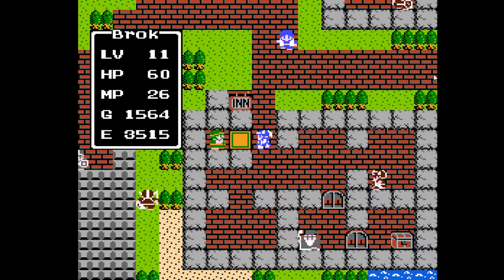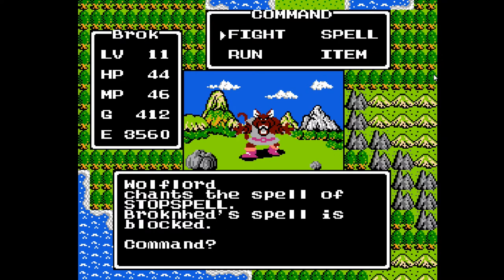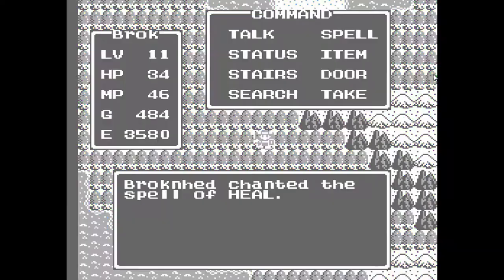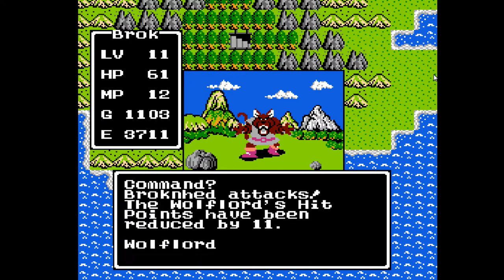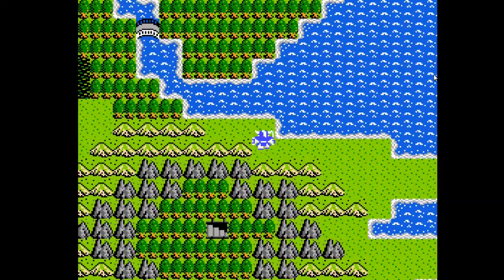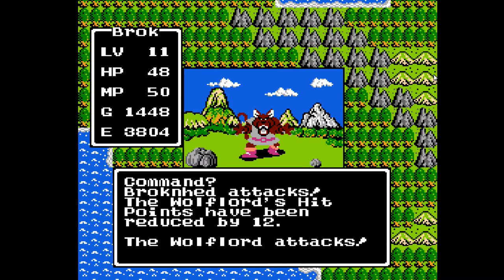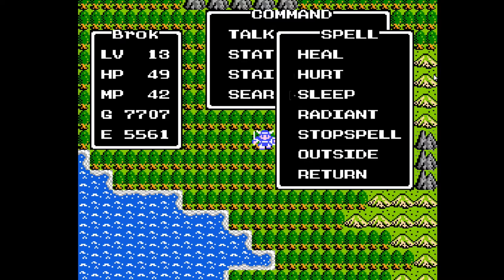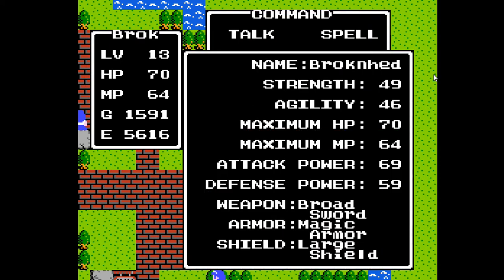Let's Play Dragon Quest! - Part 7: Indiana Jane And The Temple Of The McGuffins or Gold Grinding 101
Part 7 of my inaugural Let's Play series; Today we discover some new monsters as I explore the Island of Rimuldar, reveal the Temple of the McGuffins and show you the best place to grind for gold in the entire game.

If you're determined to spend some money, consider giving it to a worthy charity instead of a spoiled content creator like myself. If you don't know a good charity, try something like one of these: